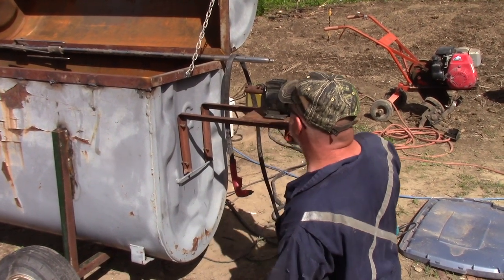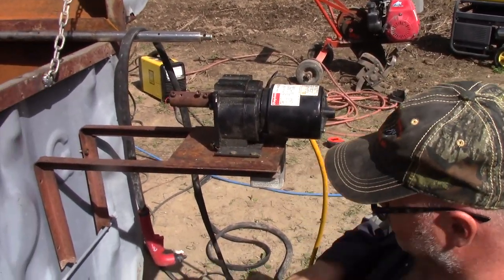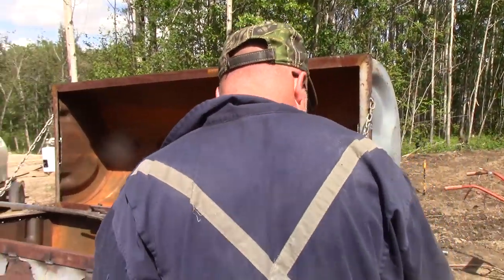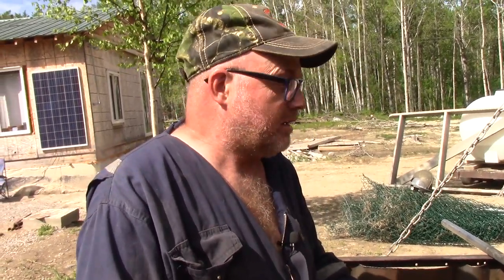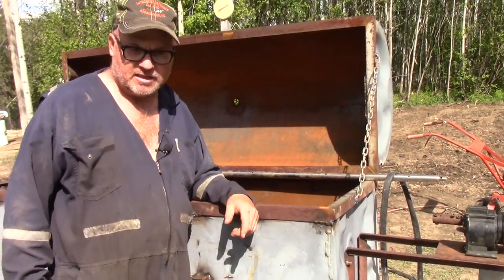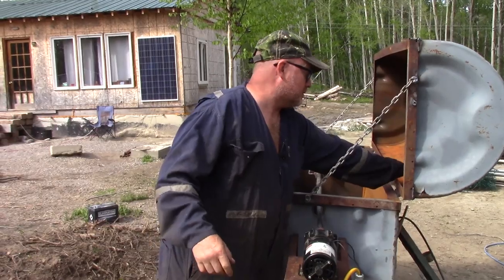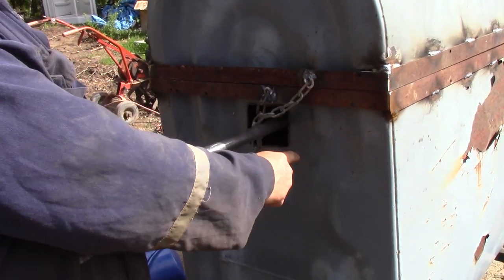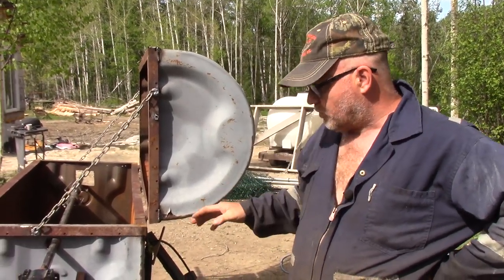Building A Pig Roaster, Installing The Spit And Motor, Plus A Lid Handle/ Off Grid Homesteading.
In today's video I am back at Building the pig roaster, Today I installed the spit and motor.  I also made and installed a handle to open the lid. I just used some chain to stop the lid from opening to far, I got the chain from my snowmobile trail drag I built. I feel fortunate to be able to do all this work from the comforts of our off grid homestead.